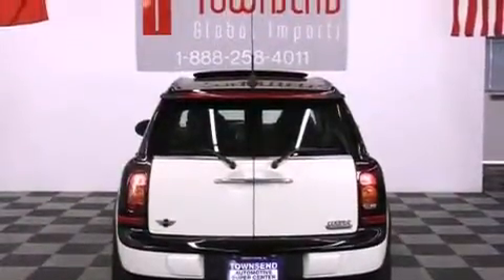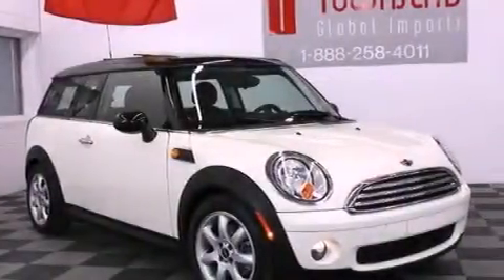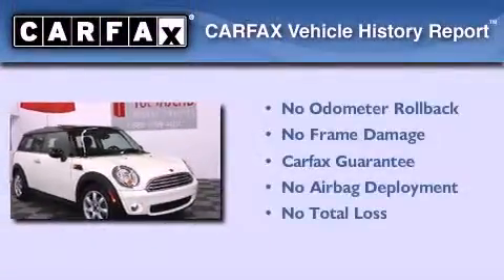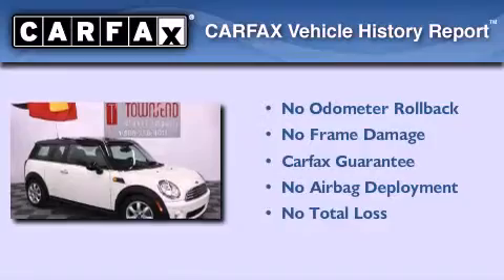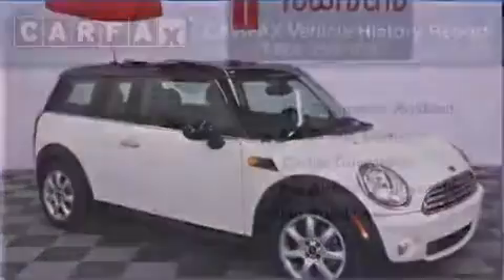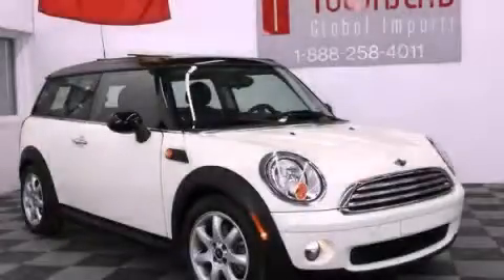2008 Mini Cooper Clubman Tuscaloosa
Year : 2008
 Make : Mini
 Model : Cooper Clubman
 Engine : 1.6L I4 engine
 Trans . : Automatic
 Exterior : White
 Miles : 42,835
 Interior : Other
 Stock : L2447

 Pre-Owned 2008 Mini Cooper Clubman Tuscaloosa AL